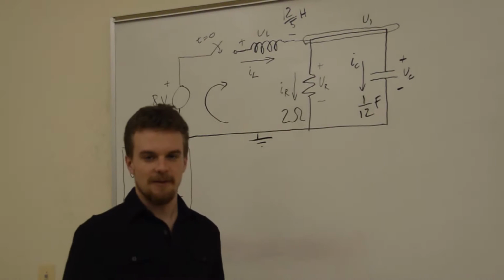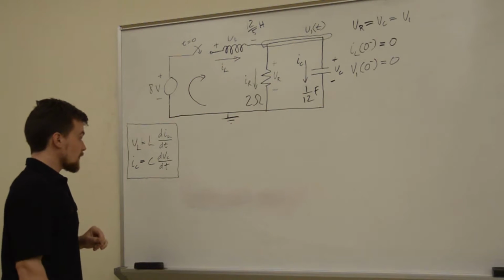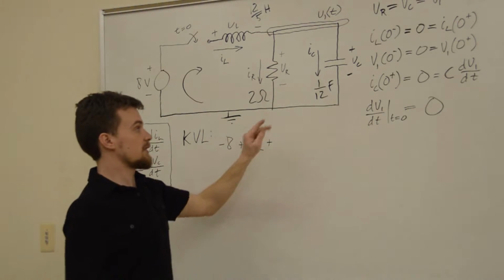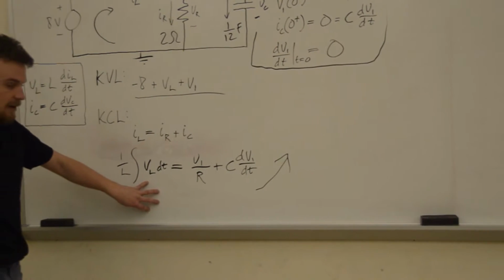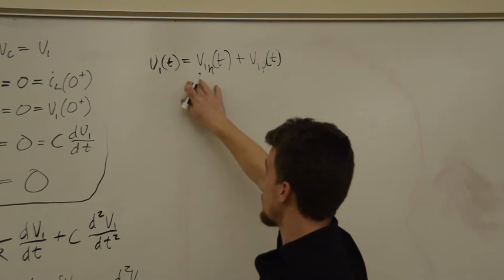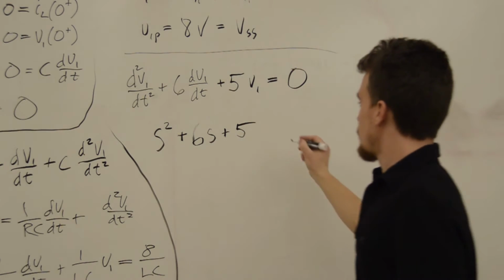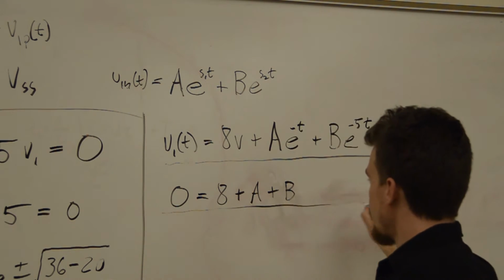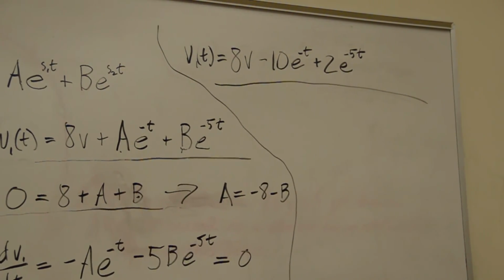Circuits 1 - Second Order Circuits - Vintage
Working with a second order circuit? Watch UConn HKN's Zac Sutton take a circuit from initial conditions to a final differential equation in this tutorial.